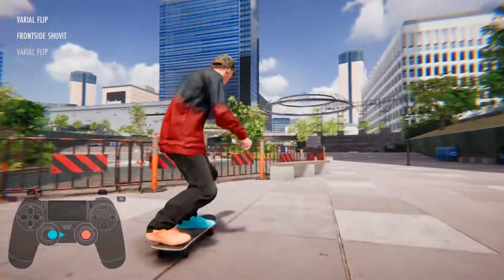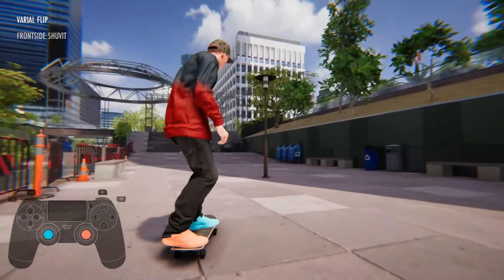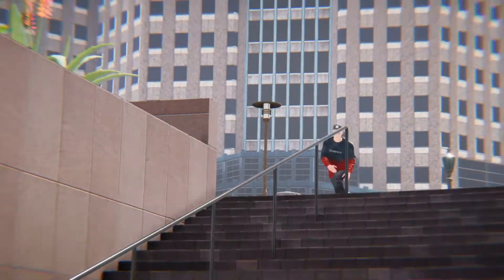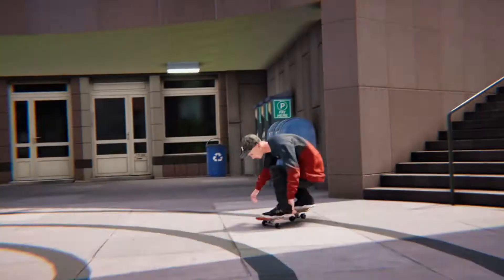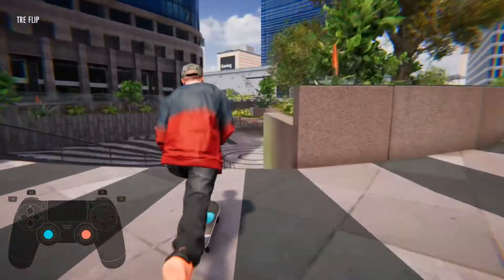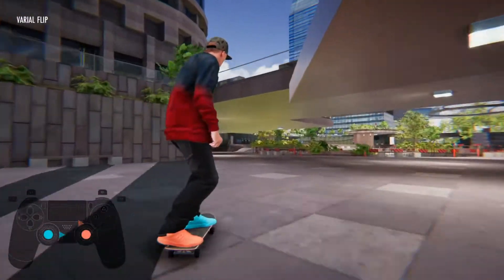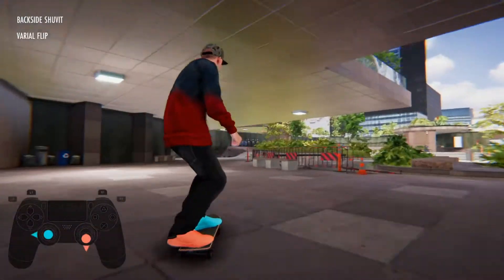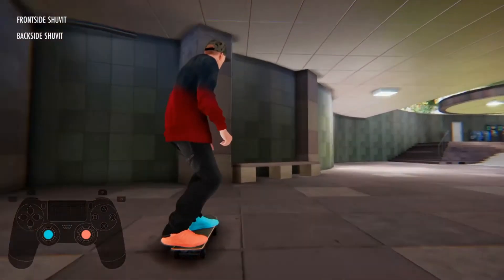how to forward flip(skater xl trick tutorial)